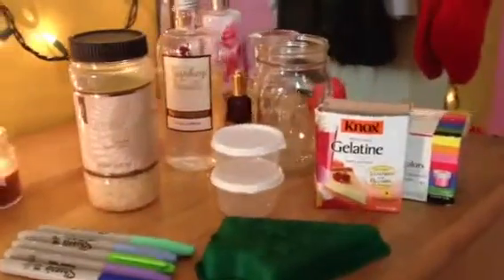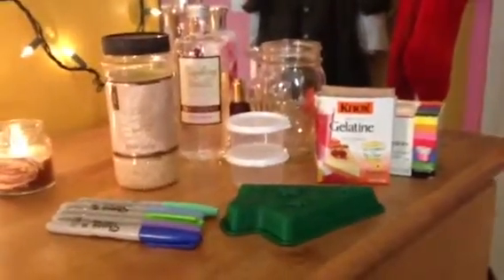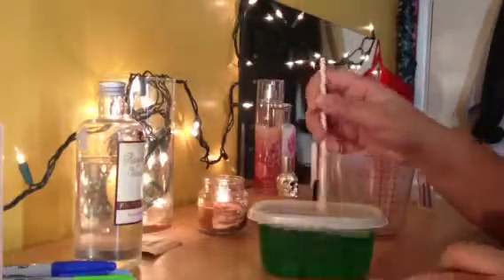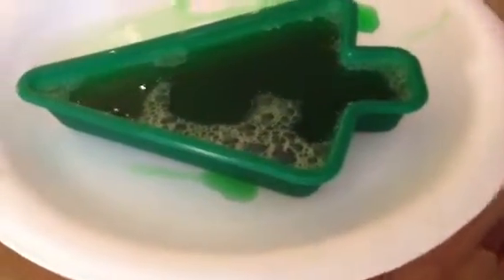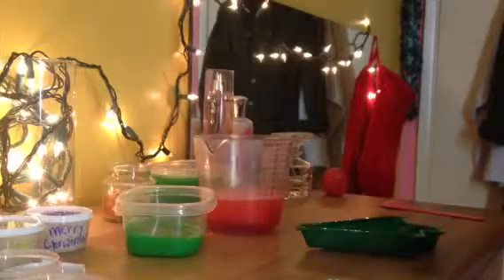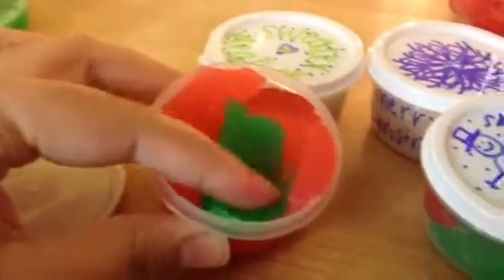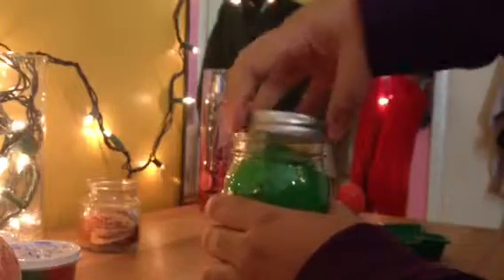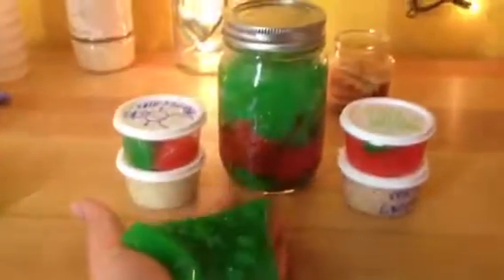DIY BATH JELLIES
Hope you enjoy this DIY(;